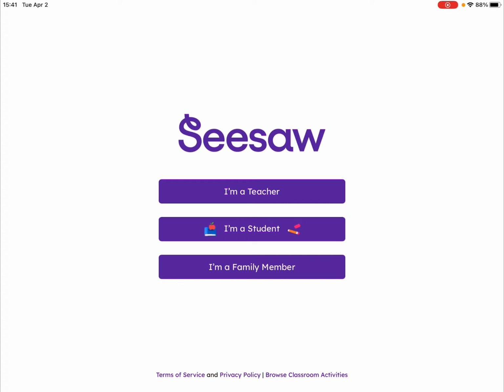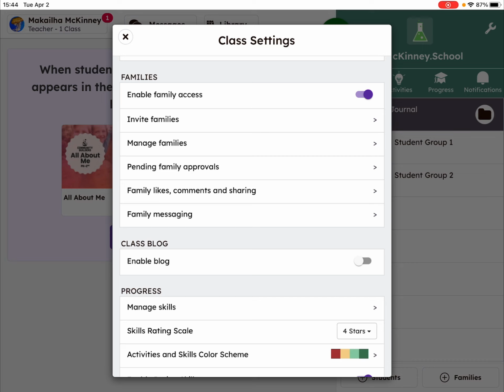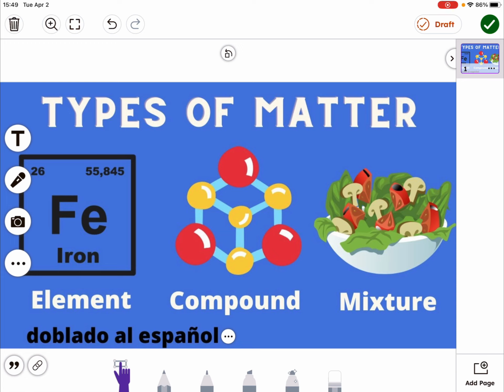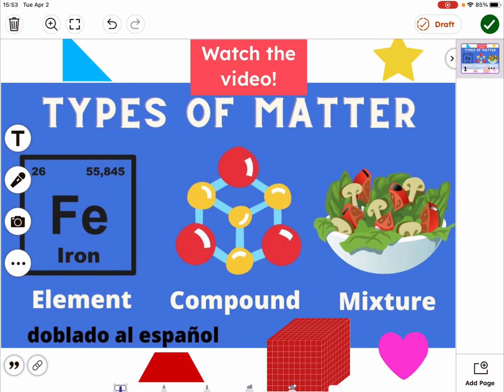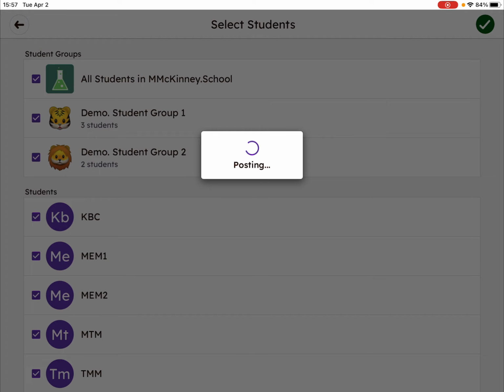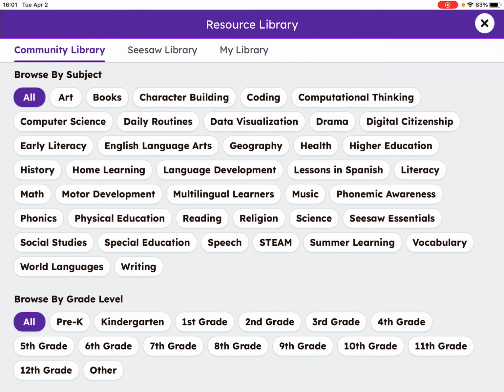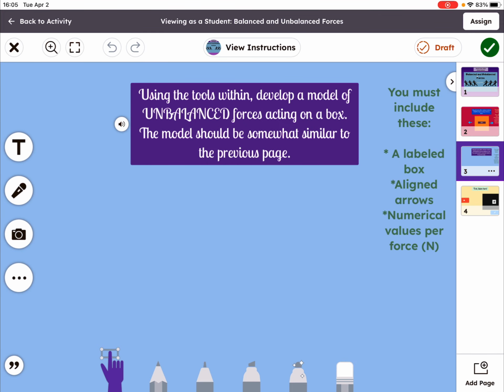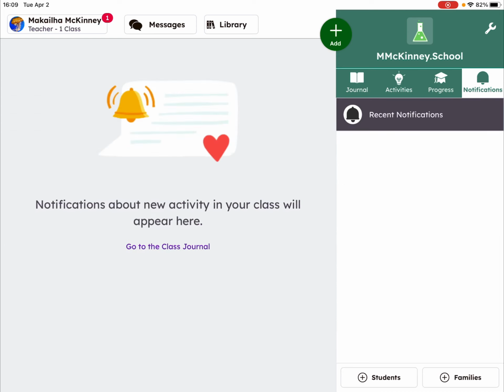Create with Seesaw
This video was created to provide educators with insight on how Seesaw can be used to foster student creativity, with digital/ media tools, and track student progress on state standards and/ or established learning targets/ skills.